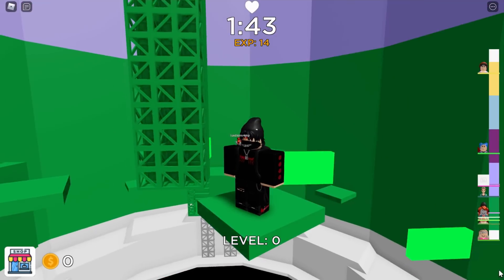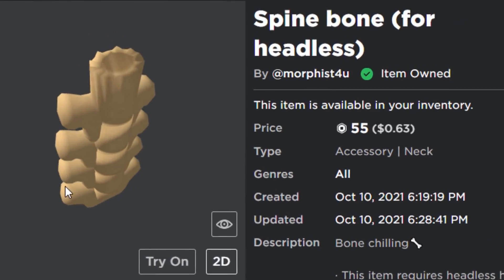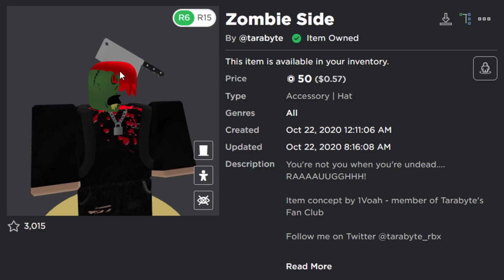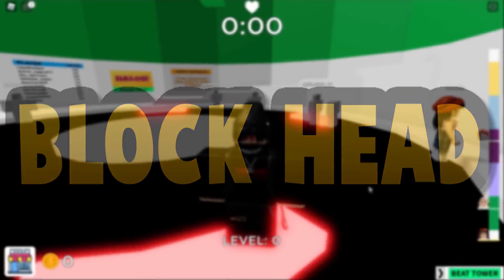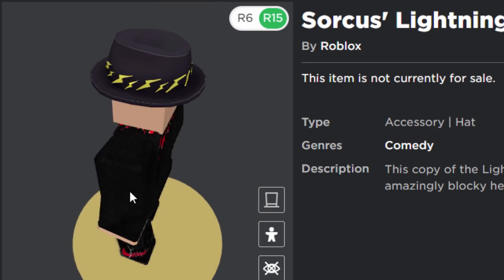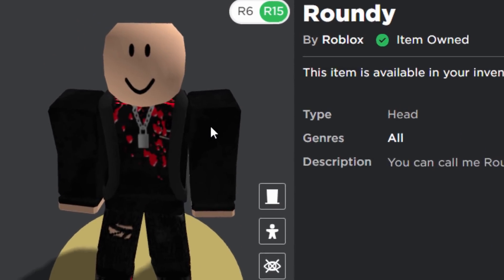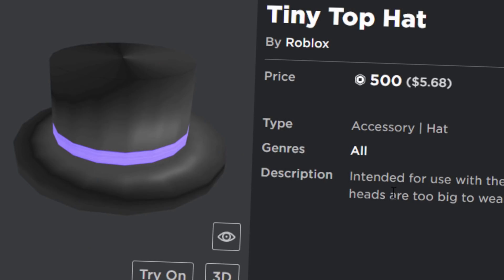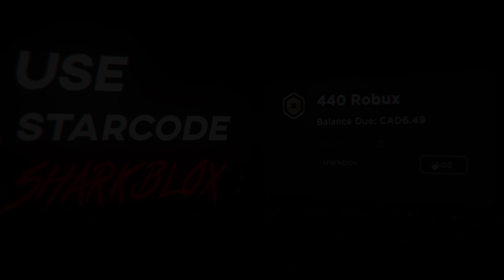These Accessories ONLY WORK WITH SPECIFIC HEADS! (ROBLOX AVATAR TRICKS)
These accessories only work with certain Roblox head types! They are pretty useful for avatar tricks if you have a unique head selected on your Roblox character! We will be checking out Headless, Roundy, Blocky, and Woman Head!